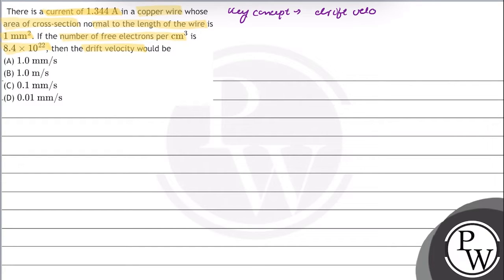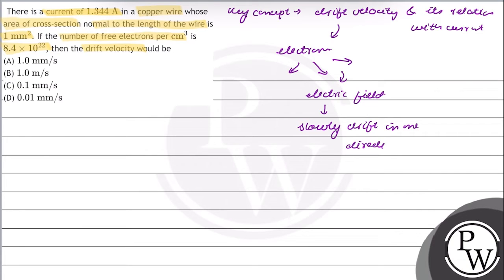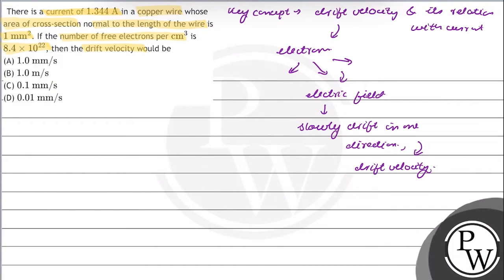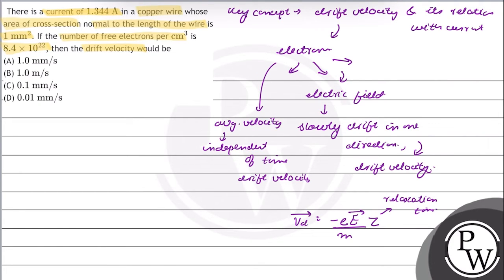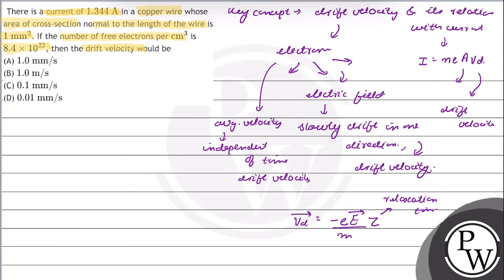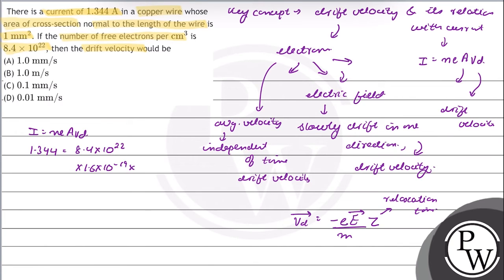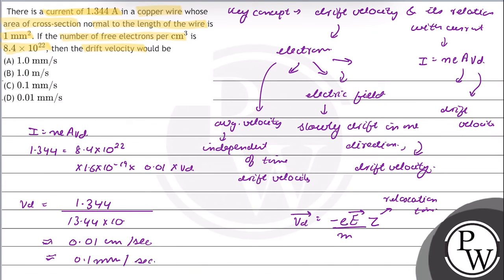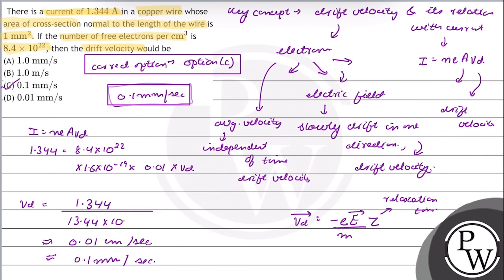There is a current of \( 1.344 \mathrm{~A} \) in a copper wire whose area of cross-section norma...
There is a current of \( 1.344 \mathrm{~A} \) in a copper wire whose area of cross-section normal to the length of the wire is \( 1 \mathrm{~mm}^{2} \). If the number of free electrons per \( \mathrm{cm}^{3} \) is \( 8.4 \times 10^{22} \), then the drift velocity would be
(A) \( 1.0 \mathrm{~mm} / \mathrm{s} \)
(B) \( 1.0 \mathrm{~m} / \mathrm{s} \)